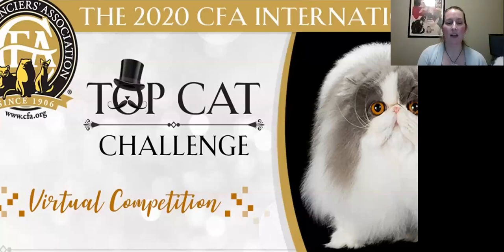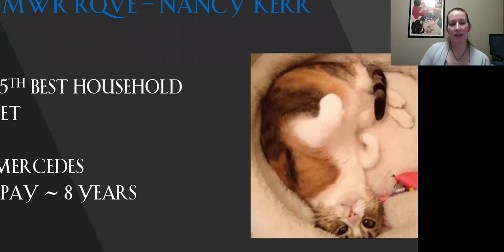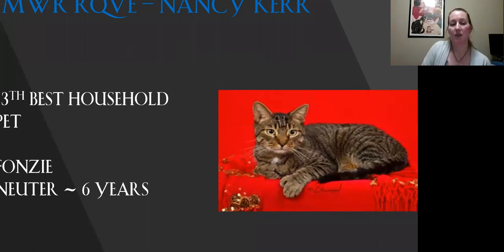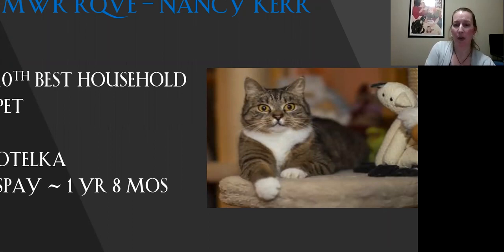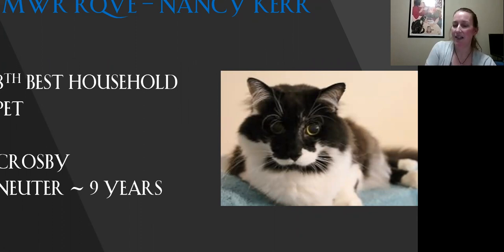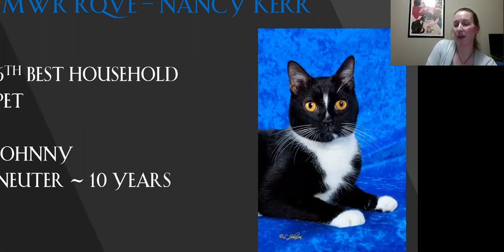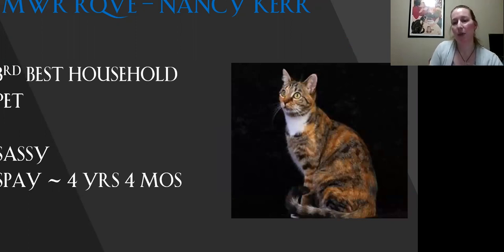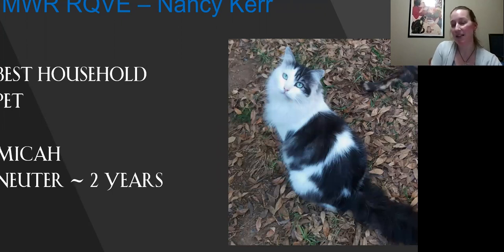Nancy Kerr's Household Pet Finals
Judge Nancy Kerr presents her top fifteen household pets from the Midwest Regional Qualifier Virtual Cat Competition.